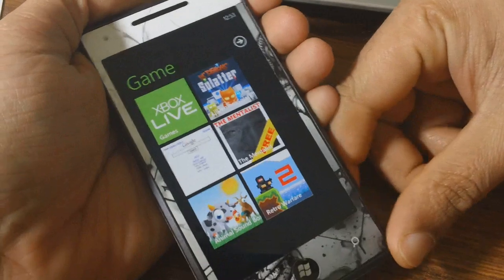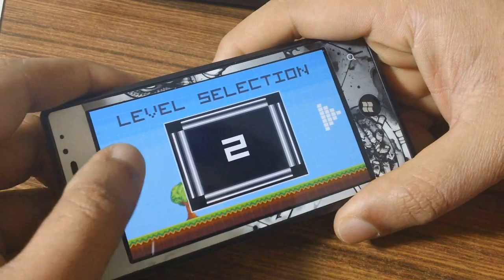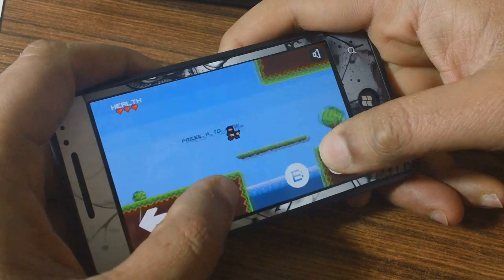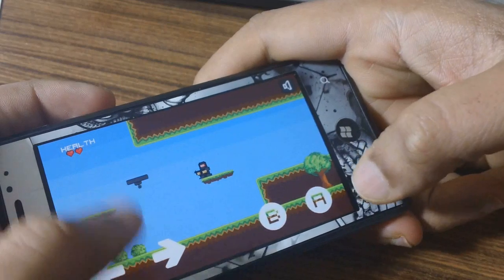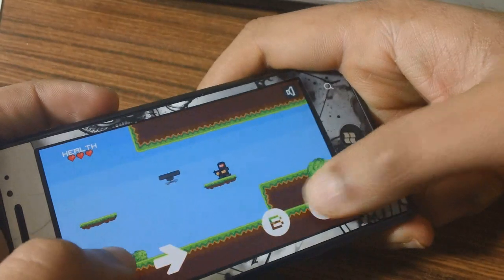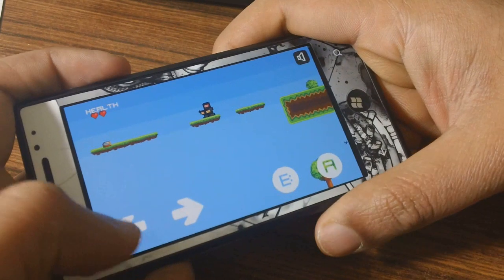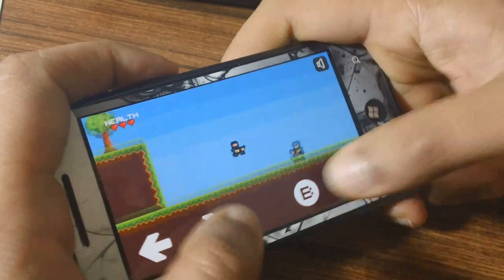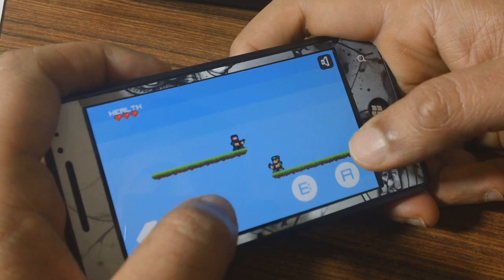Retro Warfare 2 Windows Phone Game Review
Retro Warfare 2 looks like a good  retro platformer  with all the 8bit glory and funky music that many of us love to enjoy and if that is your thing you wont be disappointed by what it offers. I didn't get the time to give this title a full review but here is my quick impression of what the game offers via the trial.